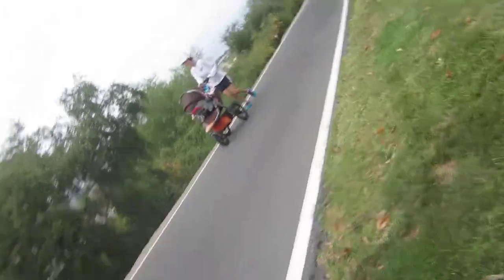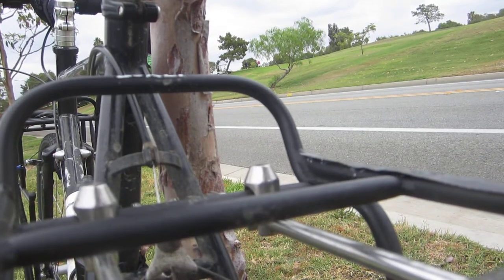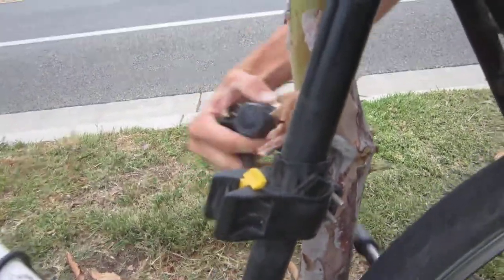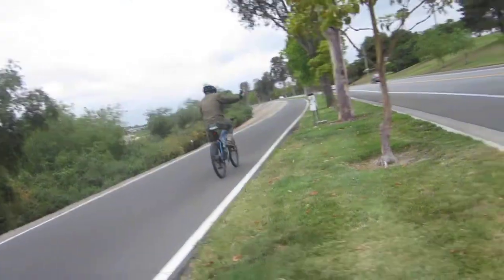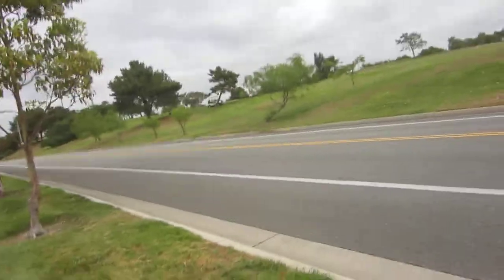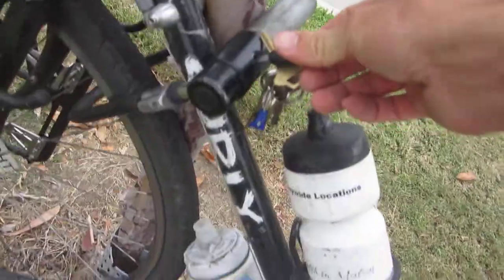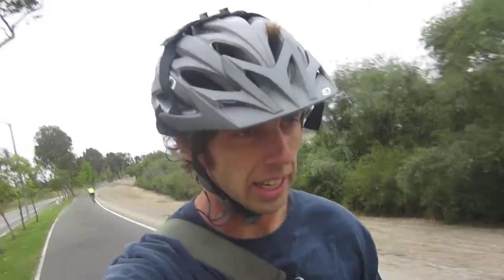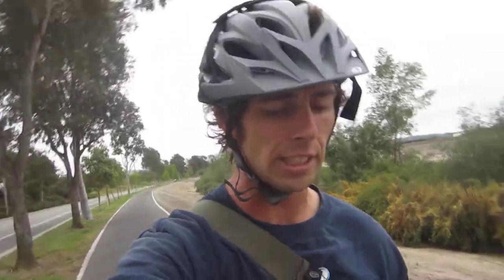Rambling on a Bike - How To Thursday: How to lock up a Bike with a U-Lock Correctly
This is a video demonstration on how to lock up your bike properly using a U-Lock. This is a very serious issue and not to be taken lightly. even if your bike is made of Carbon fiber (that's a joke).

Just remember it is important to lock your bike up to a secure object, to ensure it cannot be removed with the bike and lock combination locked to the object.

My Top Bike Tools For My Garage:

23 Piece Bike Tool Kit